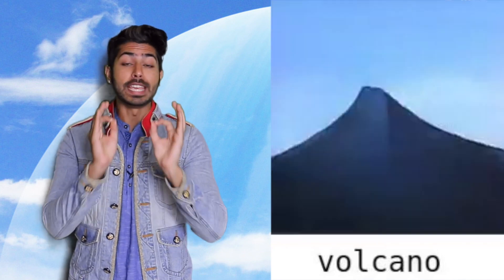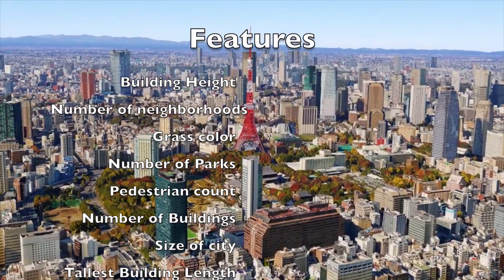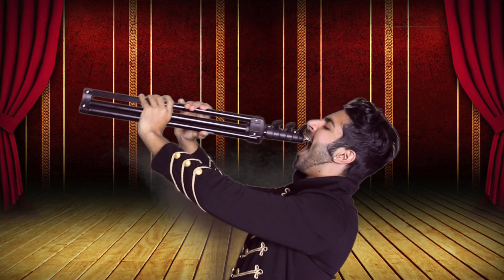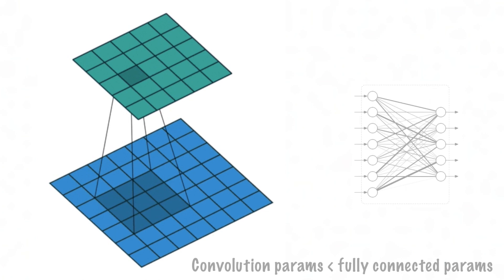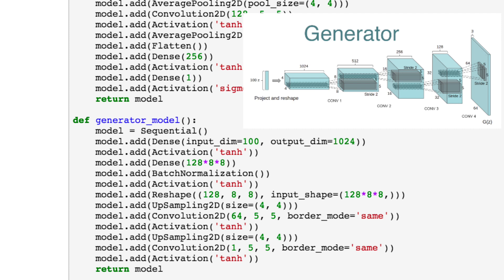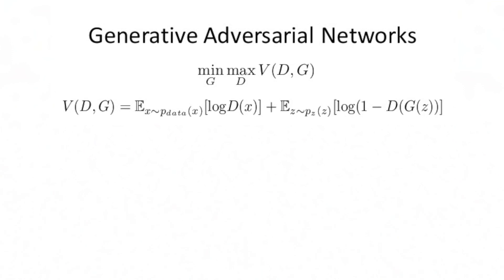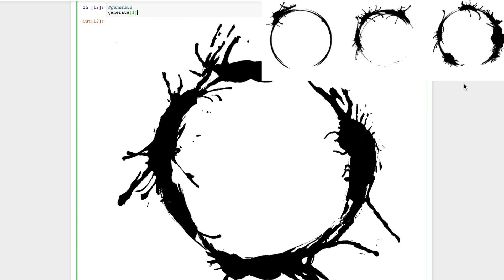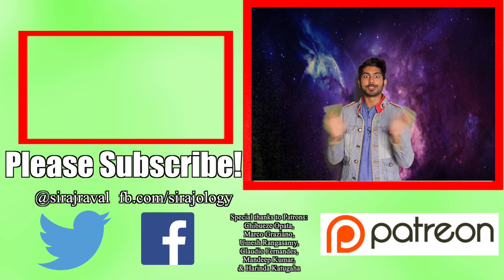How to Generate Video - Intro to Deep Learning #15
Generative Adversarial Networks. It's time. We're going to use a Deep Convolutional GAN to generate images of the alien language from the movie arrival that we can then stitch together to animate into video. I'll go over the architecture of a GAN and then we'll implement one ourselves!